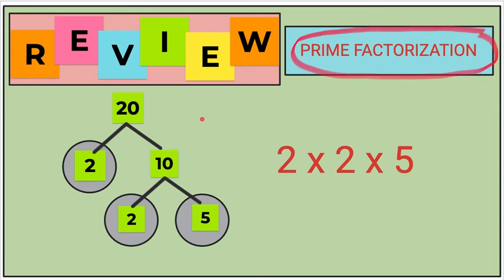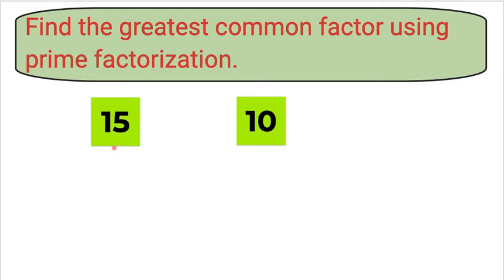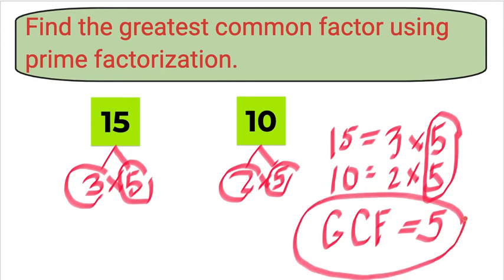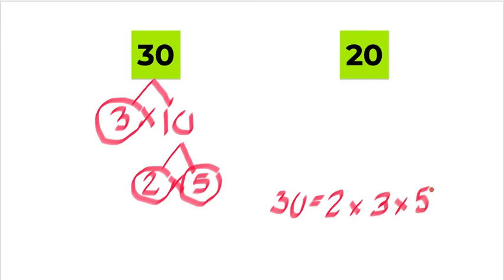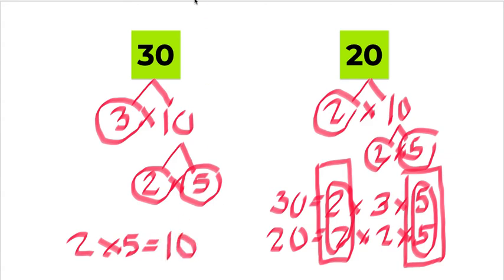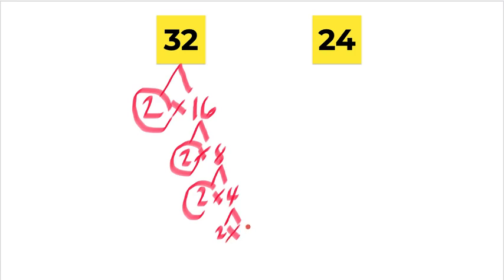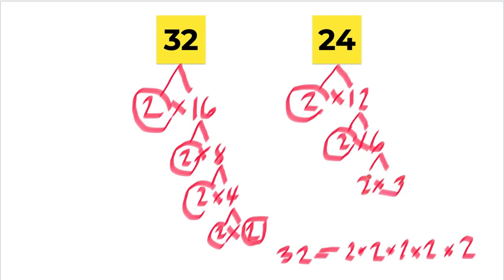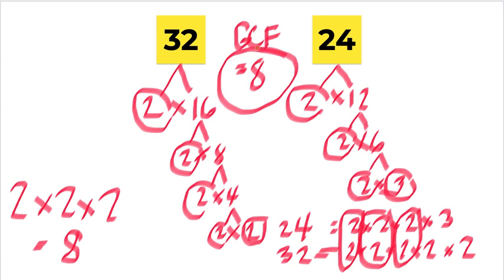Greatest Common Factor (Factor Tree or Prime Factorization Method)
The largest number that can exactly divide two or given numbers.

greatest common factor worksheets
common factors of 12 and 18
greatest common factor of 8 and 12
least common multiple
what is the gcf of 8 and 24?
common factors of 45
lcm calculator
what is the gcf of x2 and x9
gcf of 8 and 12
gcf of 12 and 18
how to find gcf
greatest common factor of 8 and 32
greatest common factor 45
greatest common factor of 24 and 54
gcmf example
prime factorization of 30 and 45
what are the common factors of 8,12 and 16
greatest common factor of 2x
gcf method factoring
example gcf problems
problem solving using gcf and lcm
problem solving with common factors
the factorisation of 10x2 – 18x3 + 14x4 is
common factors of 20 and 15
gcf and lcm examples
gcf and lcm worksheets
gcf of 8 and 52
common factors of 11
lcm and gcf word problems with answers
gcf and lcm calculator
factoring polynomials with gcf practice
common monomial factor exercises
hard gcf problems
the sum product pattern
gcf of 16x² and 4yx²
factoring practice greatest common factor
what did you do to the obtained gcf
gcf of fractions calculator
pre algebra lcm
how did you find the remaining factors
how to find the remaining factors
find the variable with the least exponent